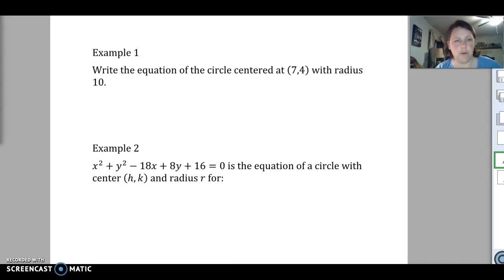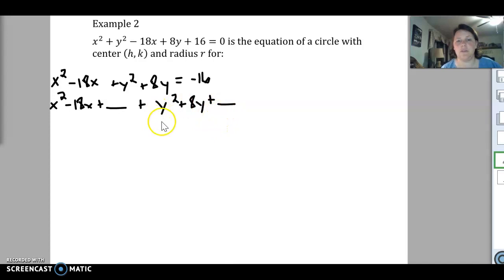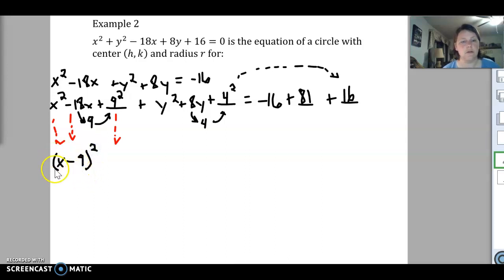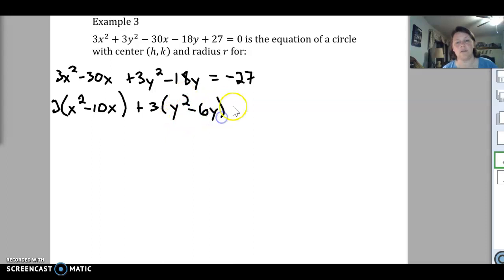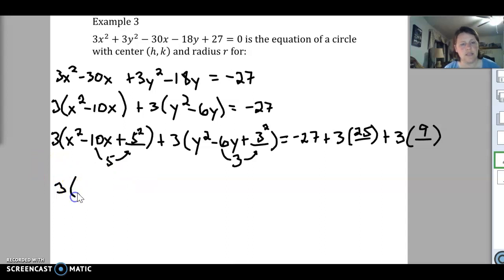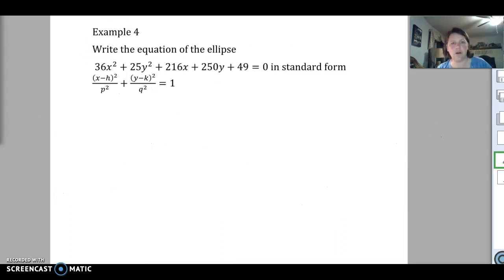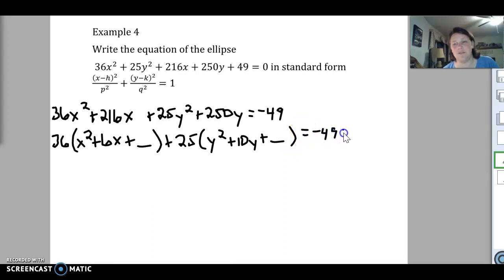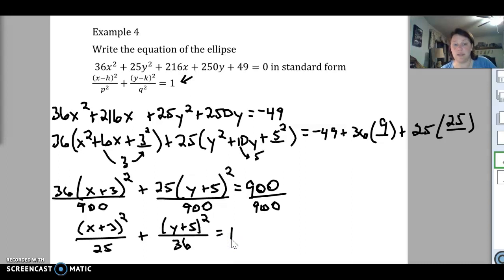9.1 Part 2 Video #2